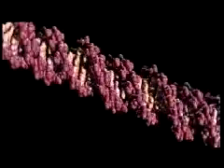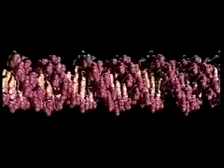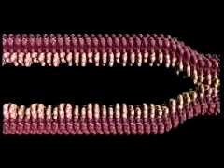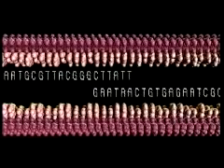DNA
This is a movie that explains how DNA works.